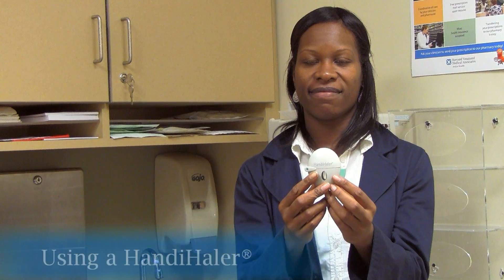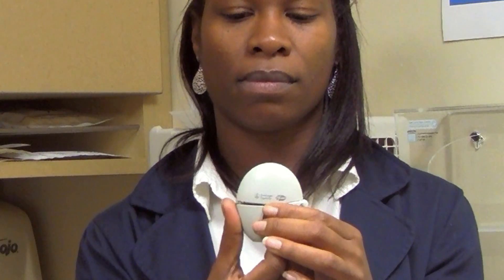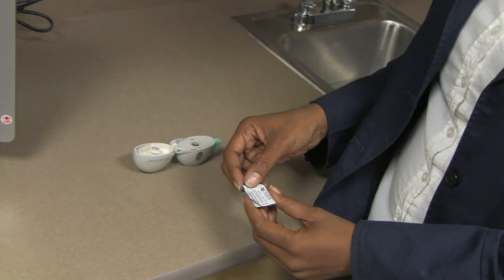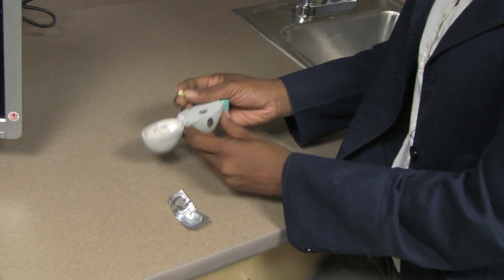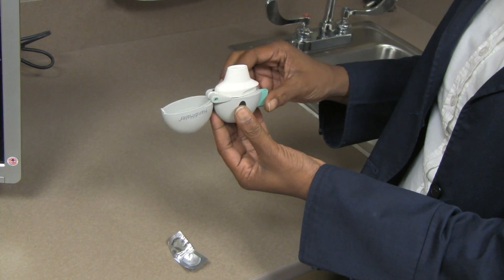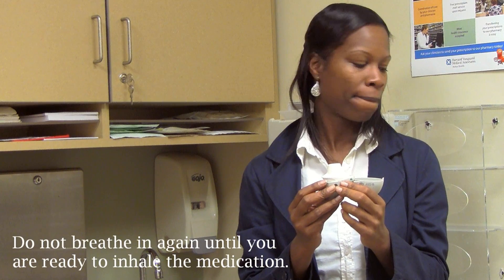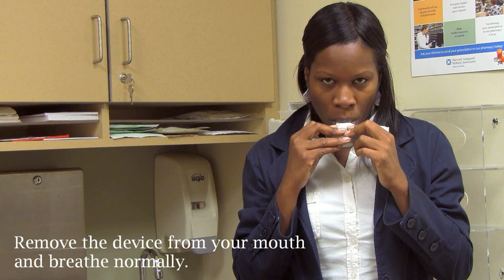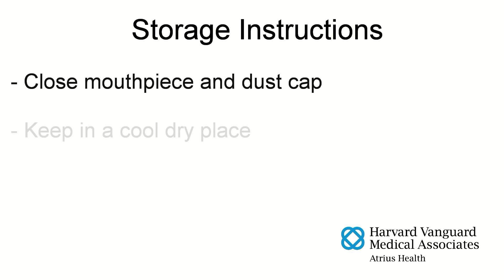Using a HandiHaler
Instructions on how to use a HandiHaler inhaler